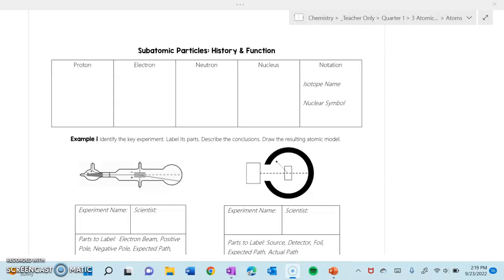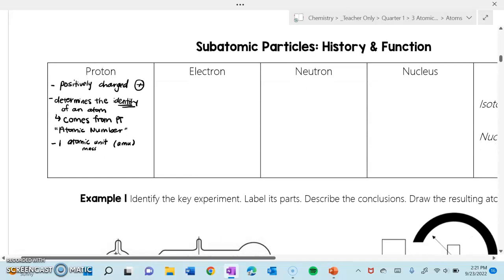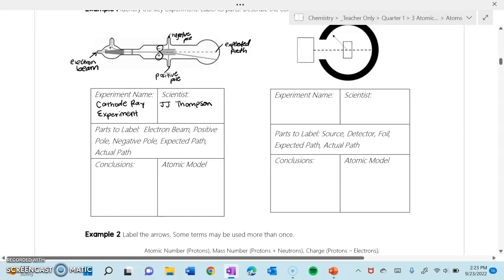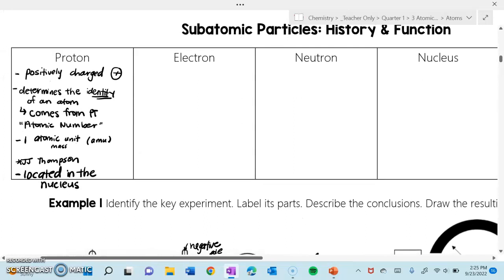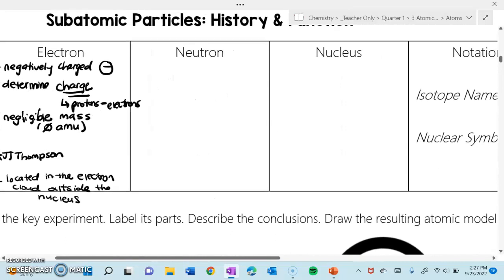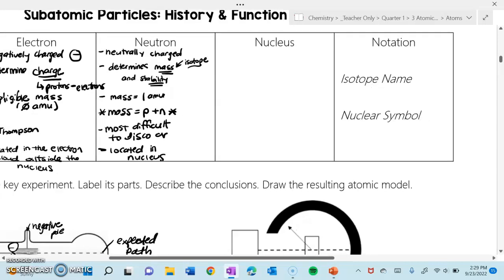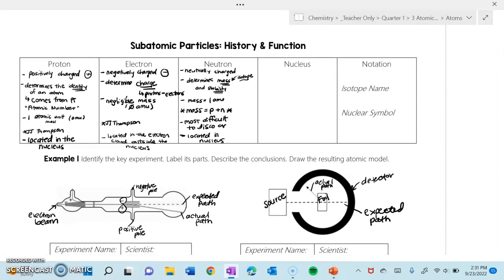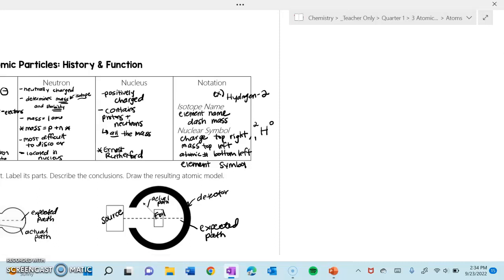Part 1 Subatomic Particles Notes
{Proton, Electron, Neutron, Nucleus, Notation}